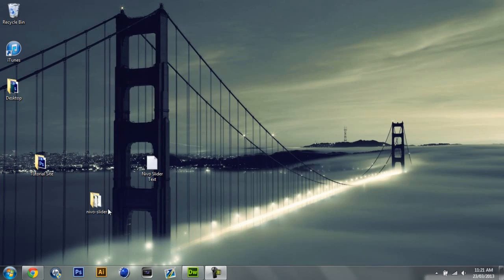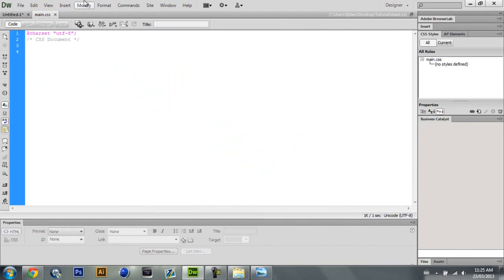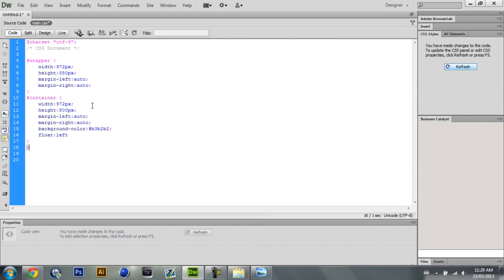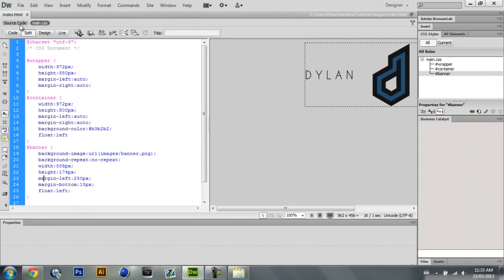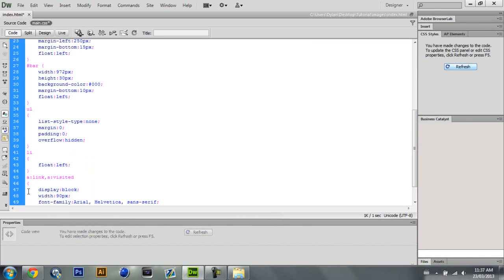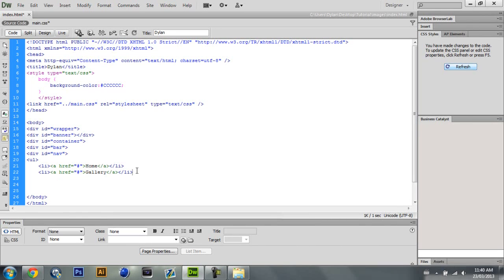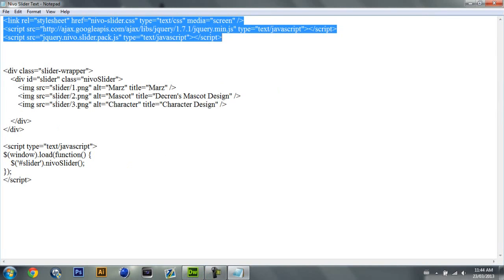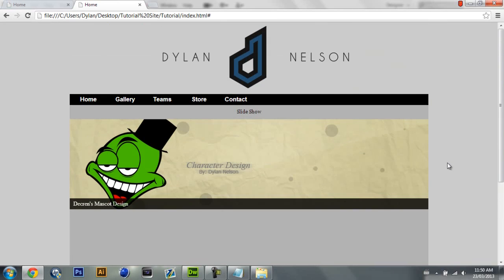Tutorial | Part 2/3 of design/code a simple website | Decrenify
*OPEN*
Whats up guys! Decren here bringing you guys part 2 of my tutorial on hwo to design/code a simple wesite! I have to make a part 3 due to it taking so long to make these videos. So im sorry about that! Also i would like to say sorry that im not a great teacher either.. i stutter alot and talk to fast, so im sorry about that. But i hope you guys enjoyed part 2 and once this video hits 20 likes ill release part 3!

Part 3 out at 20 likes!